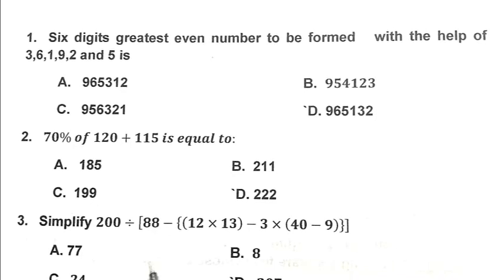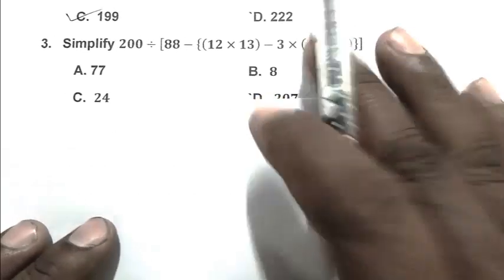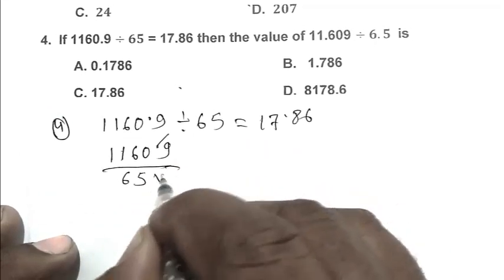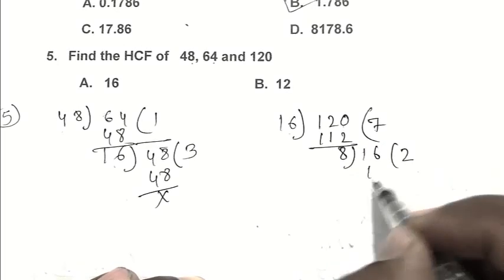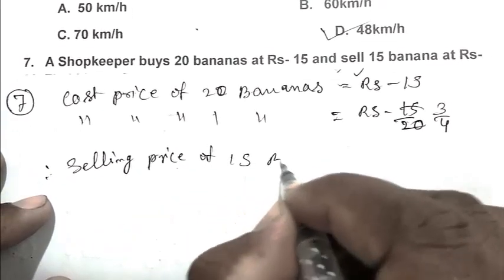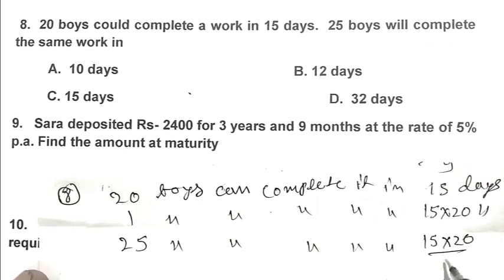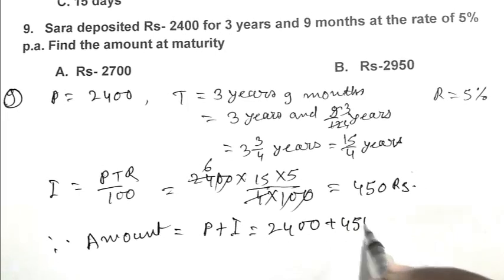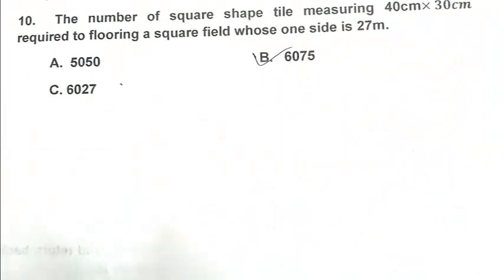Navodaya Vidyalaya Class 6th model paper 2022 Math Part 119 navodaya Vidyalaya entrance Exam 2022